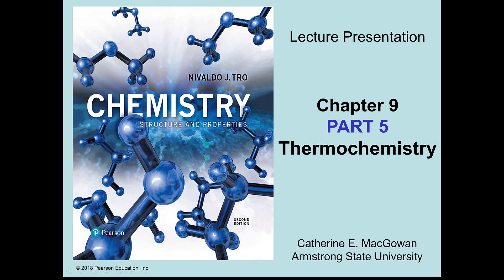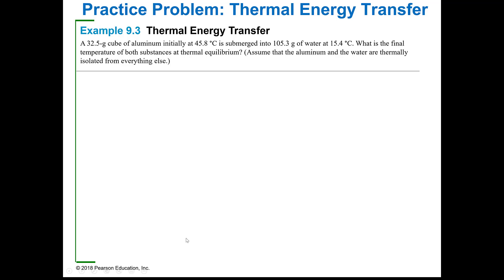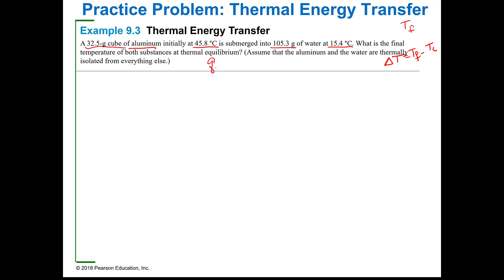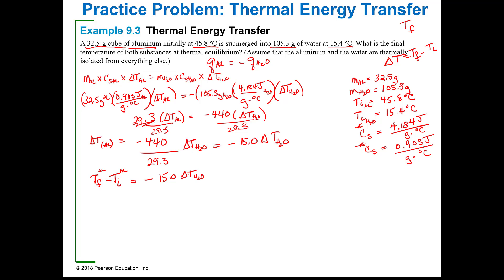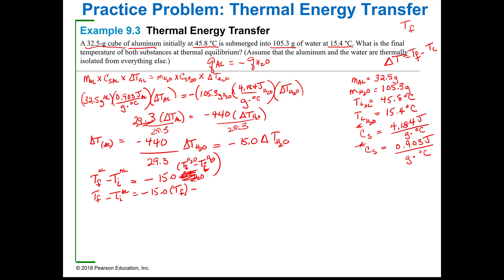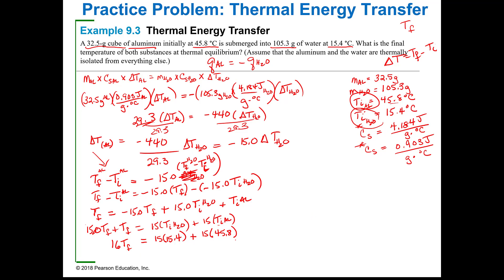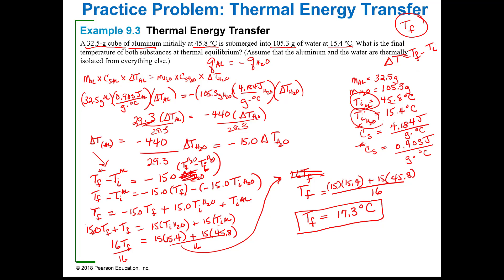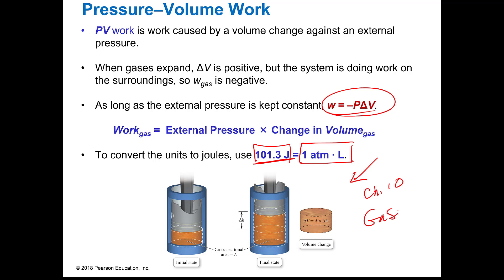2021S CHM 111 Ch 9 Pt 5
ULO#4.3 Use the equation that relates heat flow to the amount of substance, the specific heat capacity, and the temperature change. (CLO#6)